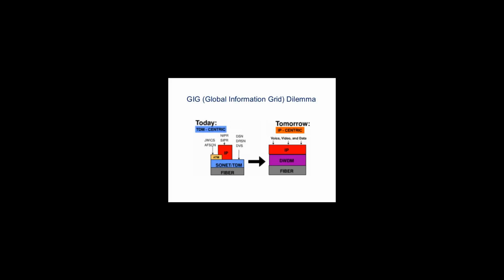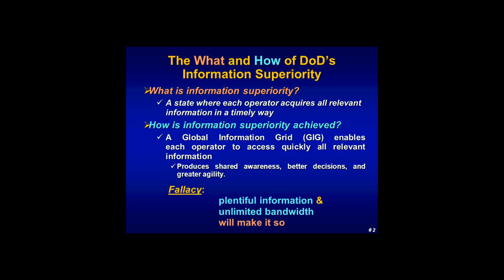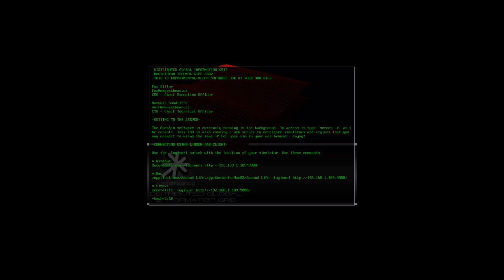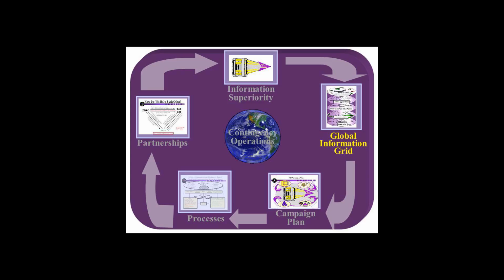[Wikipedia] Global Information Grid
The Global Information Grid (GIG) is an all-encompassing communications project of the United States Department of Defense.
It is defined as a "globally interconnected, end-to-end set of information capabilities for collecting, processing, storing, disseminating, and managing information on demand to warfighters, policy makers, and support personnel."
The GIG includes owned and leased communications and computing systems and services, software (including applications), data, security services, other associated services, and National Security Systems. Non-GIG Information Technology (IT) includes stand-alone, self-contained, or embedded IT that is not, and will not be, connected to the enterprise network.
This new definition removes references to the National Security Systems as defined in section 5142 of the Clinger-Cohen Act of 1996. Further, this new definition removes the references to the GIG providing capabilities from all operating locations (bases, posts, camps, stations, facilities, mobile platforms, and deployed sites). And lastly, this definition removes the part of the definition that discusses the interfaces to coalition, allied, and non-Department of Defense users and systems.
The DoD's use of the term "GIG" is undergoing changes as the Department deals with new concepts such as Cyberspace Operations, GIG 2.0 (A Joint Staff J6 Initiative), and the Department of Defense Information Enterprise (DIE).
The GIG is managed by a construct known as NetOps. NetOps is defined as the operational framework consisting of three essential tasks, Situational Awareness (SA), and Command & Control (C2) that the Commander (CDR) of United States Strategic Command (USSTRATCOM), in coordination with DoD and Global NetOps Community, employs to operate and defend the GIG to ensure information superiority.